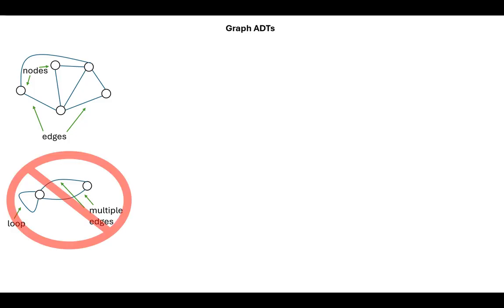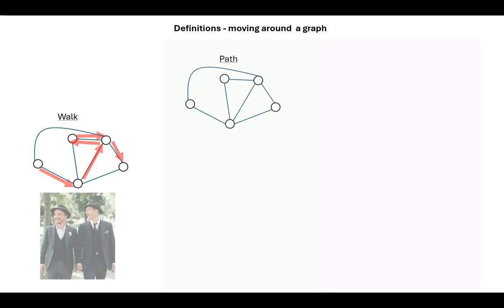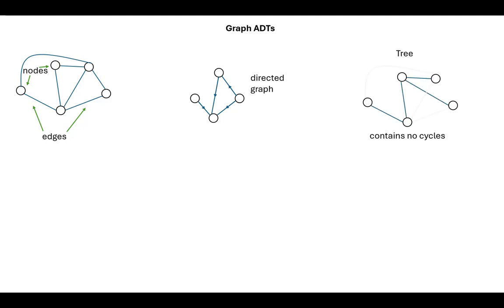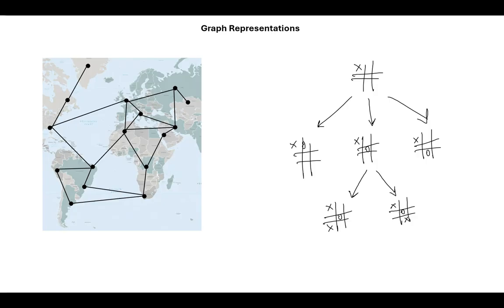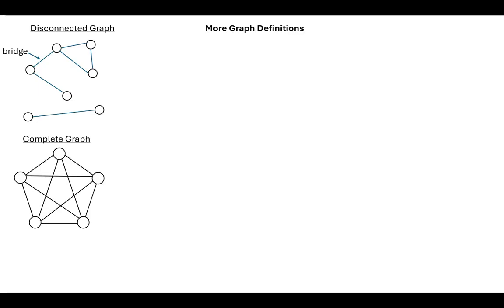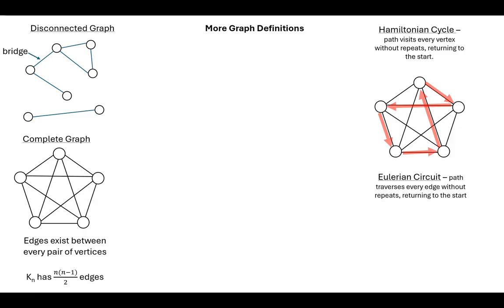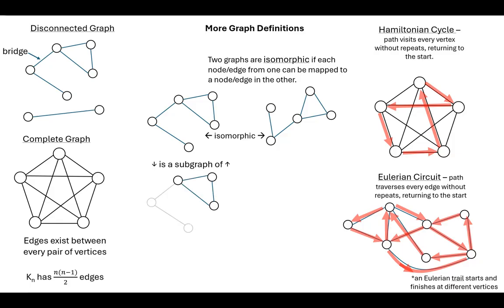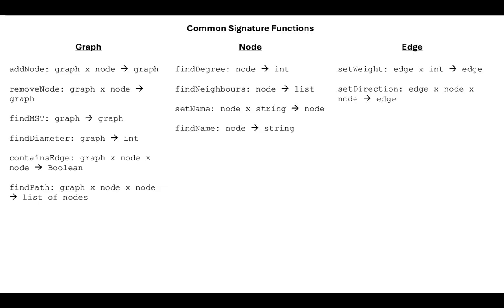Graph ADTs for VCE Algorithmics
A basic run through of how we construct and use graphs in VCE Algorithmics. Quite a few definitions which you'll find in graph theory, so learning them will make a lot of other things make sense later on.